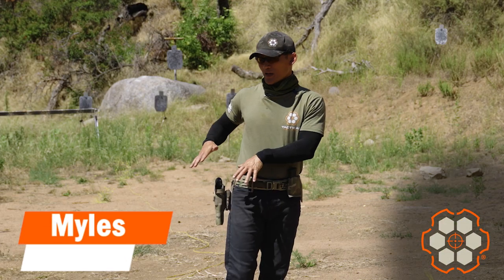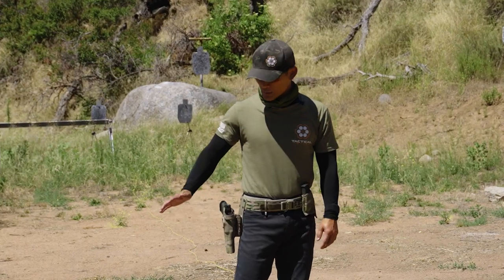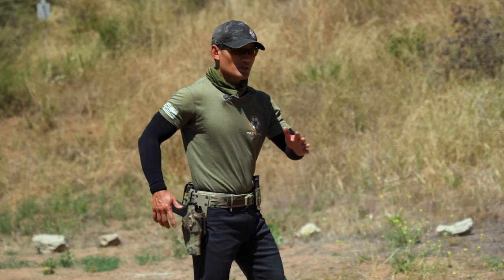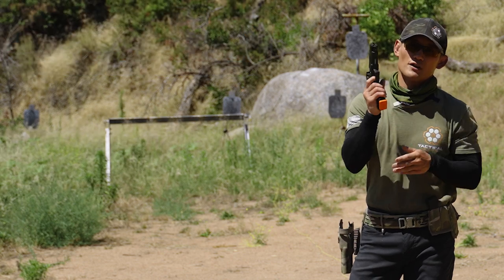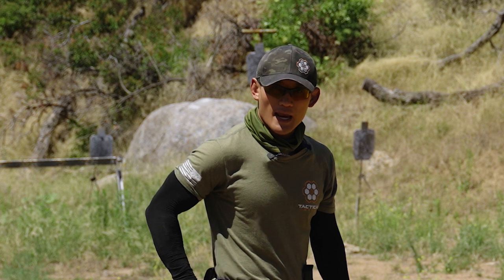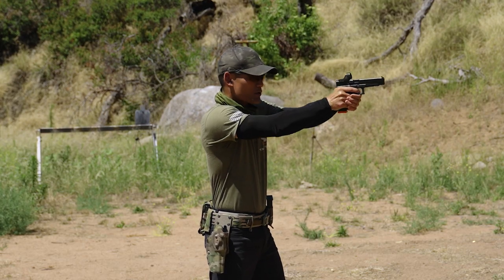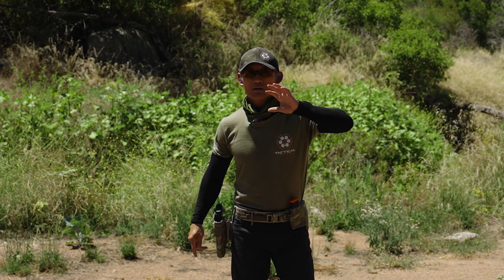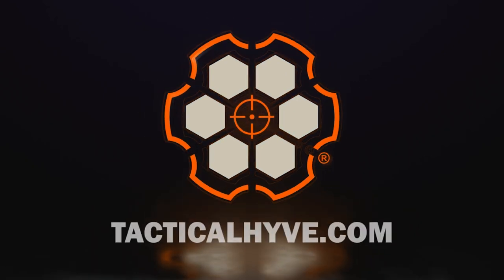How to Draw a Pistol from an Outside the Waistband Holster at 3 O'Clock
Take your dry fire training to the next level with our friends at DryFireMag.

Myles wraps up our holster draw instructional segment by discussing how to draw a pistol from an outside the waistband holster from the 3 o'clock position.